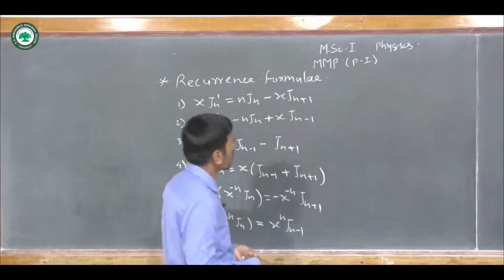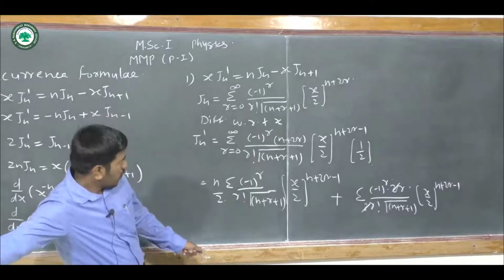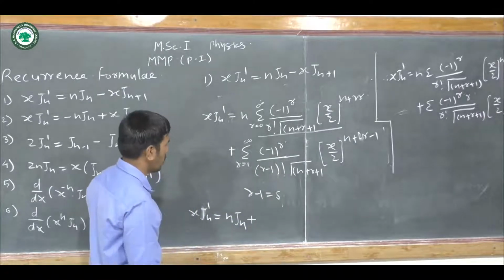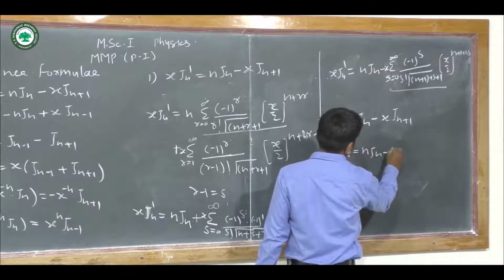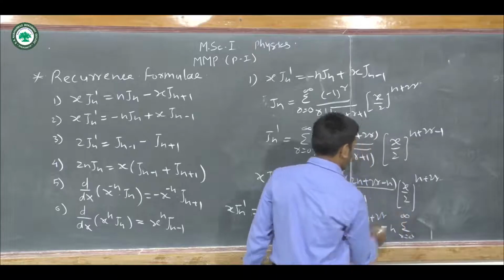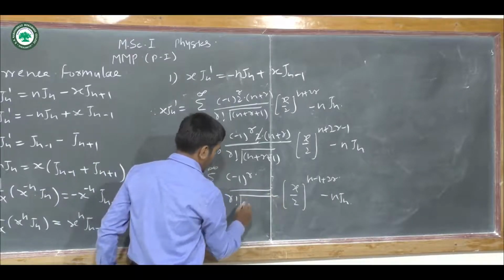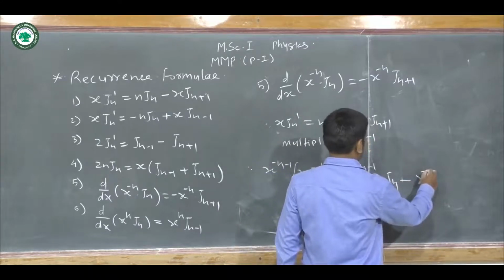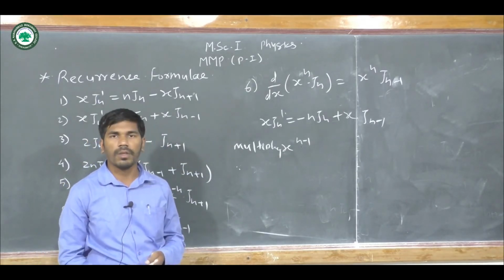M.Sc.I (Math. method in phy.) || Topic: Recurrence Formulae|| By Prof. Vartha Ajay